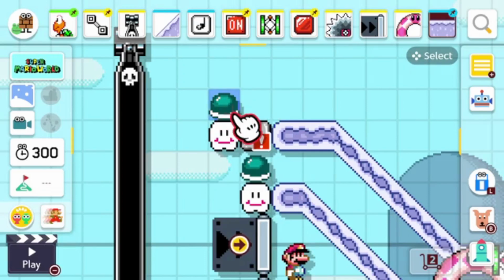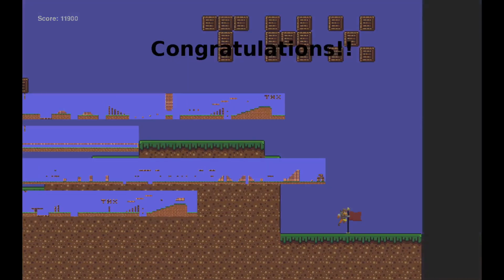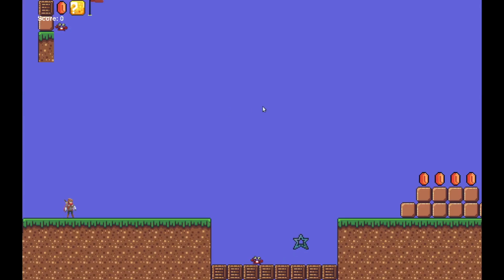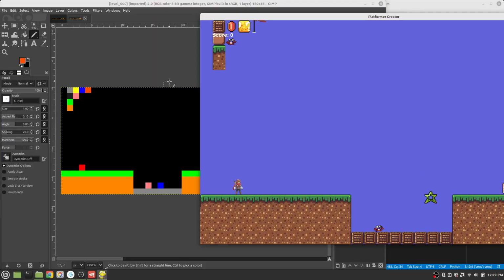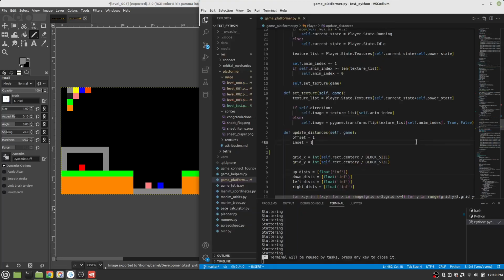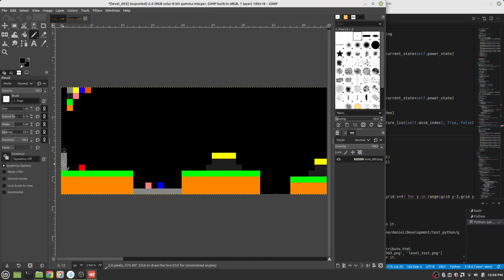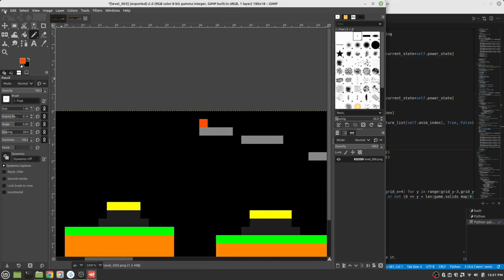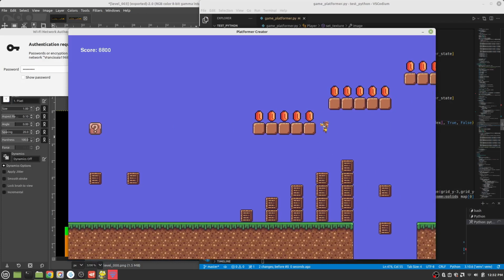I Can't Afford Mario Maker, So I Made it Myself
A simple version of a platformer creator that uses a standard image editor as the level editor.

Hoping to add at least a few more features, but no guarantees.